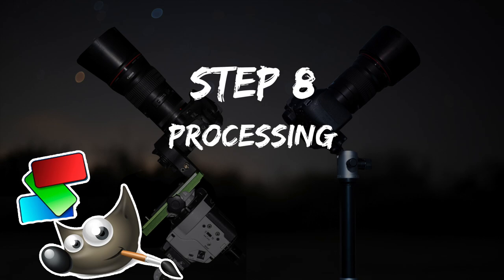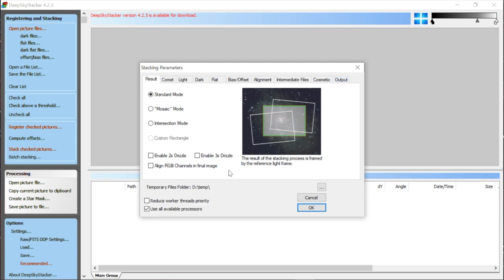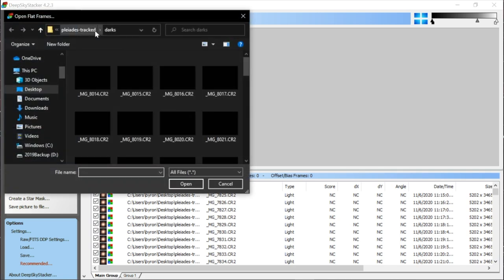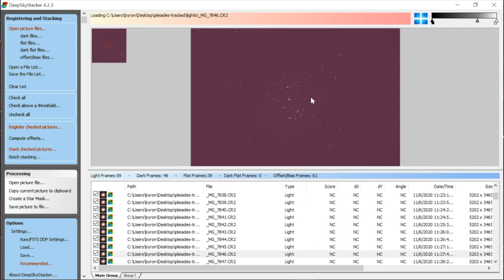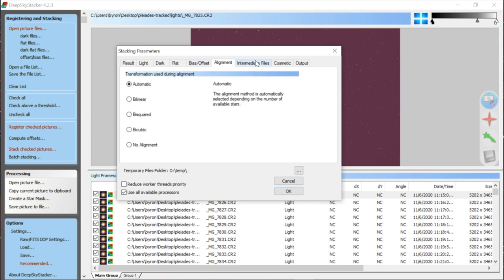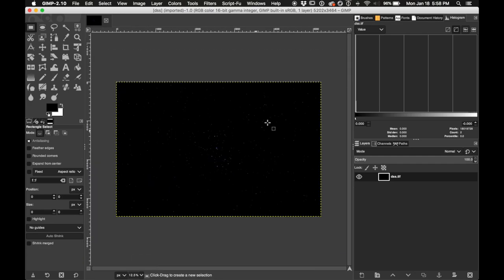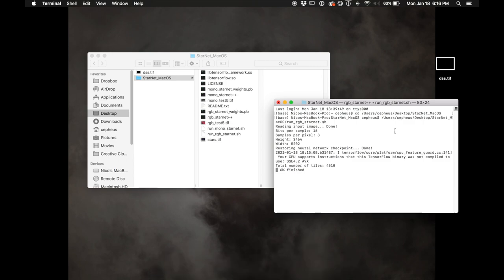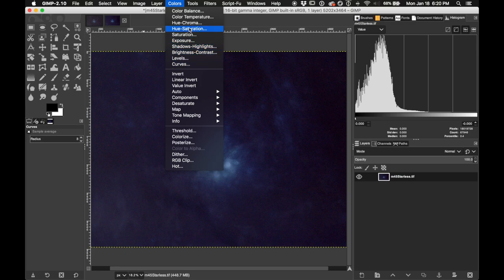Tracker vs. No Tracker for ASTROPHOTOGRAPHY (Shooting the Pleiades), Part 2A - DSS & GIMP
This video shows a basic processing routine using two free programs: DeepSkyStacker and the GNU Image Manipulation Program (GIMP). Resources and downloadable example files

Product links in my video descriptions are affiliate links, which means at no extra cost to you, I will make a small commission (2-4%) if you click them and purchase something.